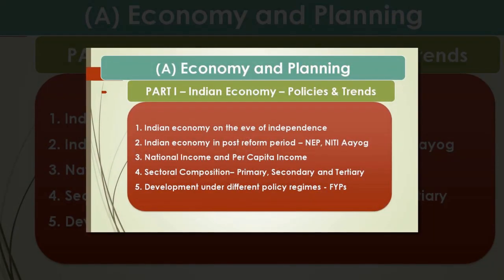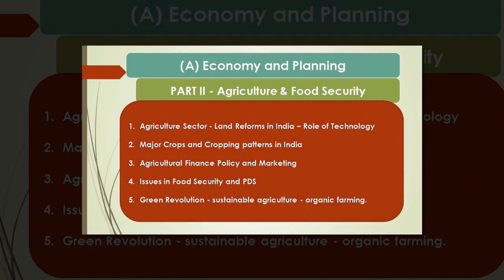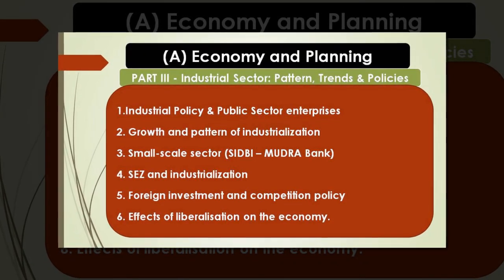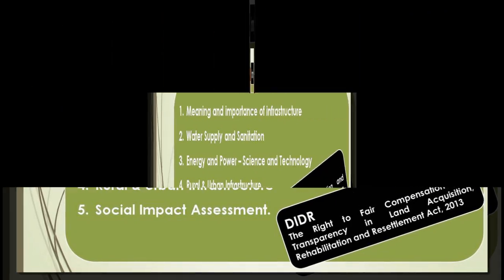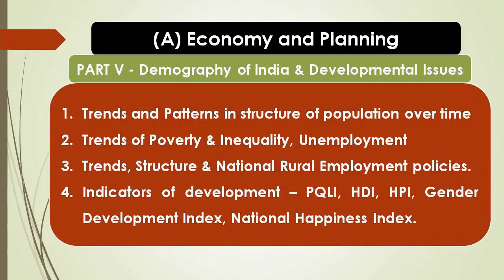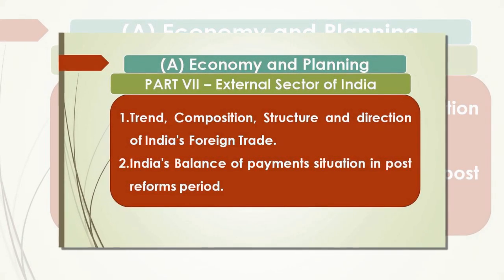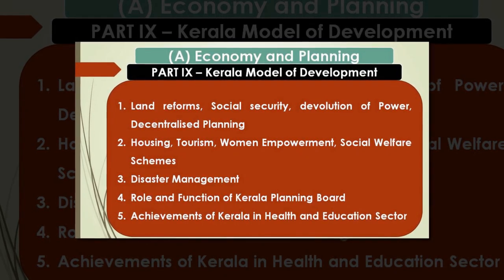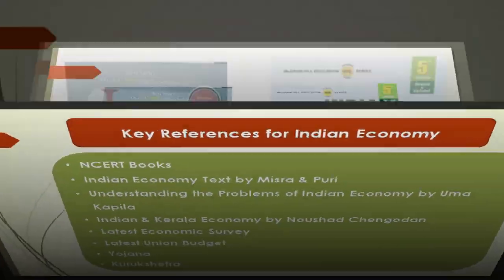A Systematic and Detailed Analysis of KAS Syllabus Part - Economy & Planning - General Studies II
This video focuses on KAS prelims syllabus part - General Studies - II, , one of the crucial parts of KAS prelims. It discusses the broad areas of Economy & Planning in the form of two parts - Indian Economy & Kerala Economy. The video gives vital strategies and tips for studying economics and economy. It highlights what to study in economics and what not to study in economics for KAS exam. This part gives you a detailed list of reference books and magazines. A very useful video from Noushad Chengodan.